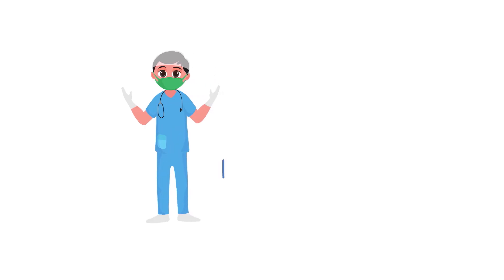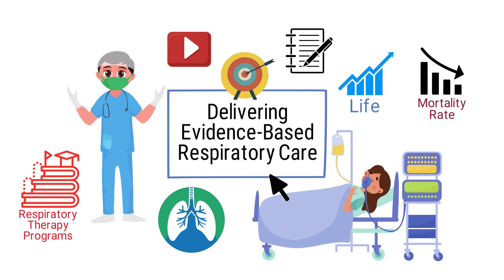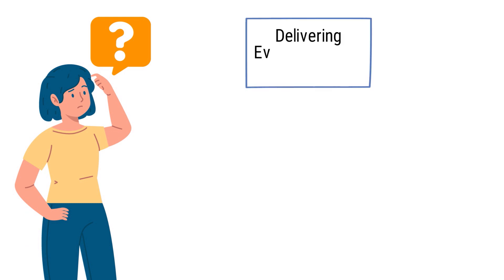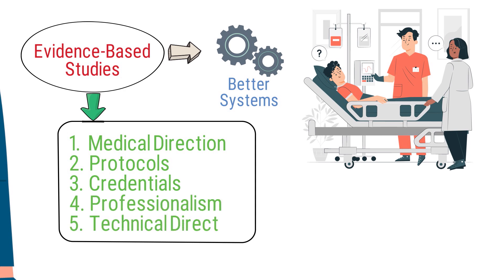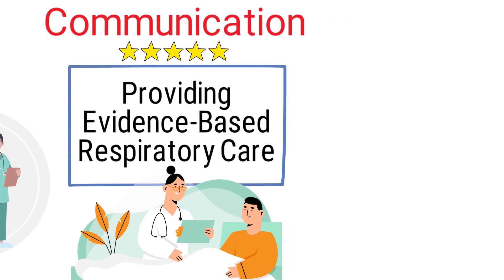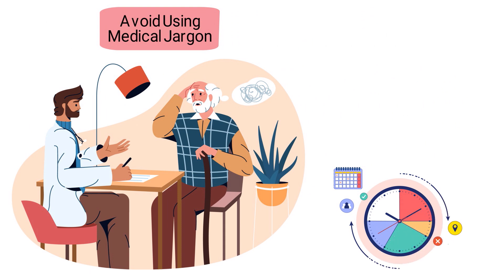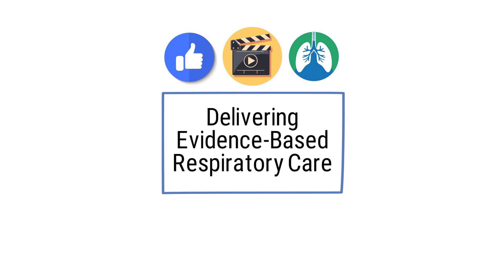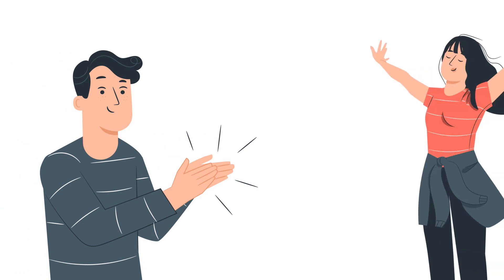Delivering Evidence-Based Respiratory Care [OVERVIEW]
Delivering evidence-based respiratory care is important for both patients and medical professionals. This video provides an overview of this topic.

➡️ Evidence-Based Medicine
Evidence-based medicine is an approach that relies on a rigorous and systematic review of evidence, critical analysis of available evidence, and a disciplined approach to incorporating the literature with personal experience and practice.

➡️ Evidence-Based Respiratory Care
In order to provide high-quality respiratory care, it must be backed by studies and evidence that support the most relevant underlying goals. Evidence-based studies have shown that there are certain systems that are better than others when it comes to treating patients at the highest level.

It must take into consideration the following:
- Medical Direction
- Protocols
- Credentials
- Professionalism
- Technical Direction

Respiratory care protocols and systems help improve patient outcomes while ensuring that the highest quality of care is delivered to the patient.

➡️ Communicating with Patients
One of the most important aspects of providing evidence-based respiratory care is communicating effectively with patients. Healthcare providers should take the time to listen to the patient’s concerns and ask questions to gain a better understanding of their condition. This can help providers develop an individualized treatment plan that meets the patient’s specific needs. It is also important to be aware of the patient’s body language and to use appropriate communication techniques. For example, it is generally recommended that healthcare providers avoid using medical jargon when communicating with patients. Additionally, it is important to take the time to explain the treatment plan to the patient. This can help to ensure that they have a clear understanding of their condition and how they can best manage it. For this video, we just wanted to provide you with a brief overview of this topic.

⏰TIMESTAMPS
0:00 - Intro
0:32 - Evidence-Based Medicine
0:50 - Evidence-Based Respiratory Care
1:28 - Communicating with Patients